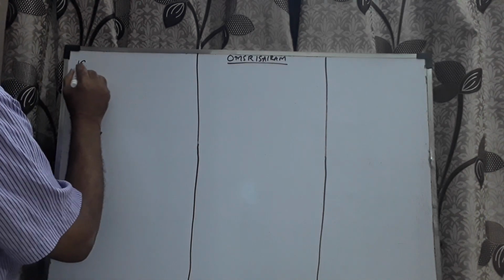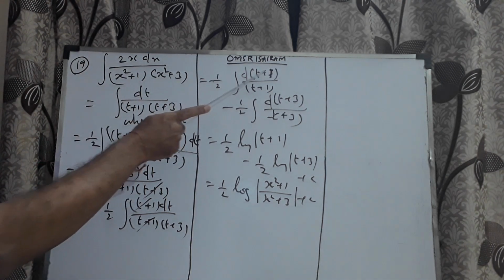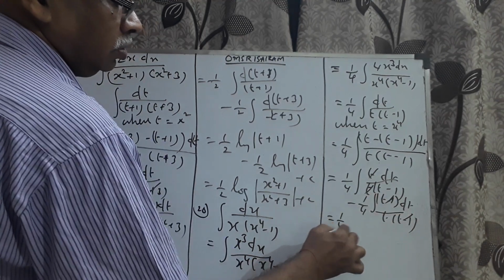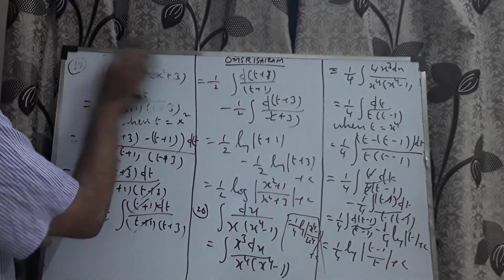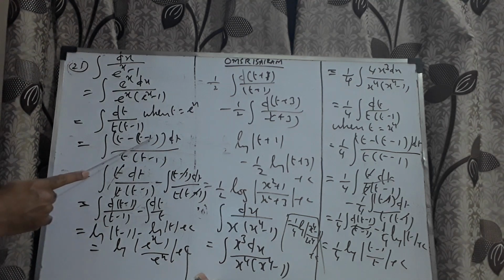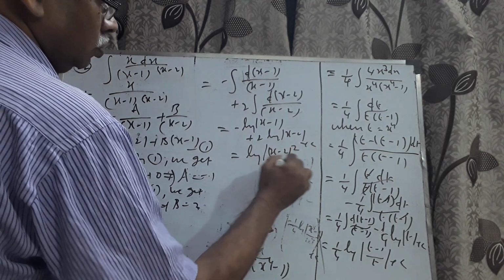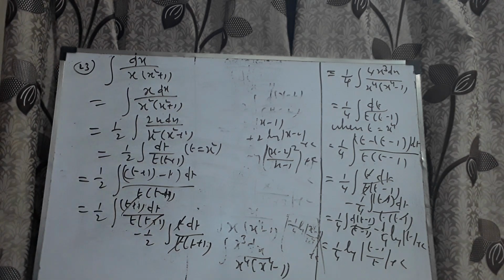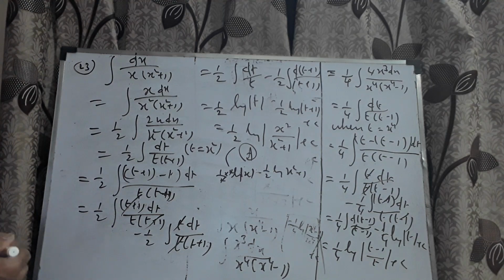XII part 7 of answers of ex 7.5 on integration by R SANKARARAMAN (21.10.2023)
This video presentation deals with the answers of 19 to 23 of exercise 7.5 on integration from NCERT text book. Subscription has no charges. -R SANKARARAMAN